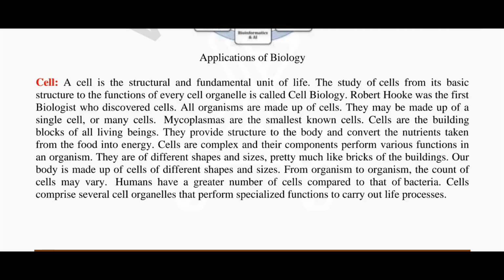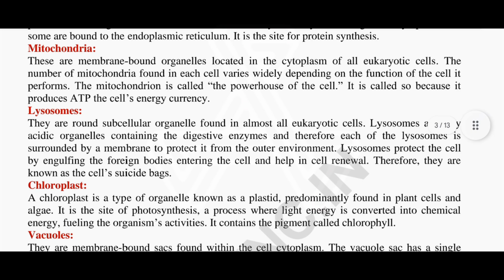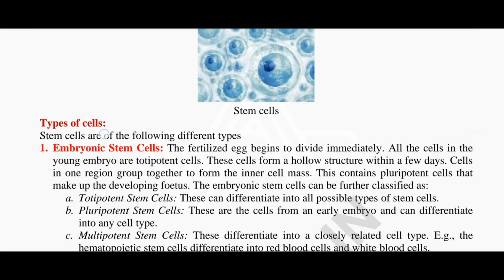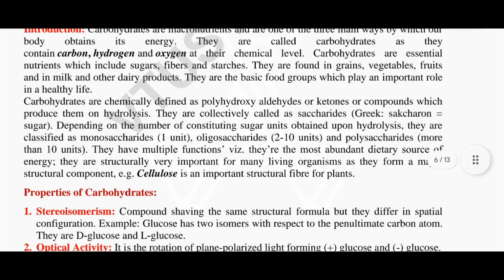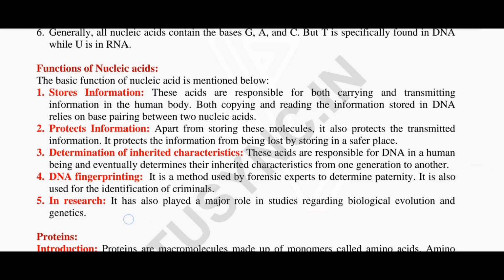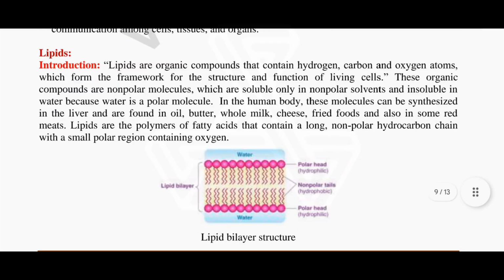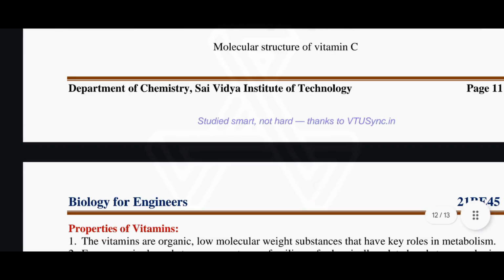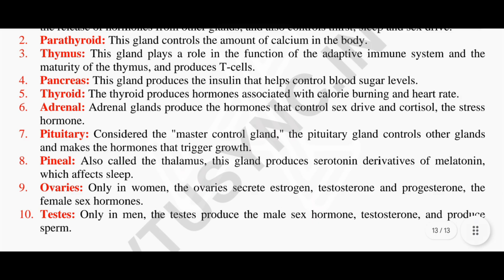Bio-Inspired Engineering Module 1: Cell Structure & Biomolecules | VTU Notes📖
Perfect for Exam Preparation 🎯